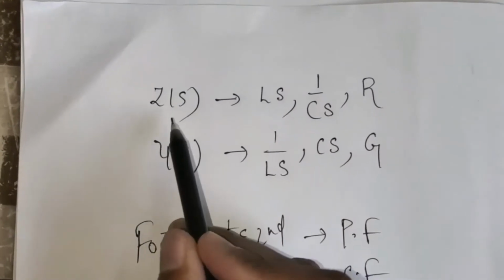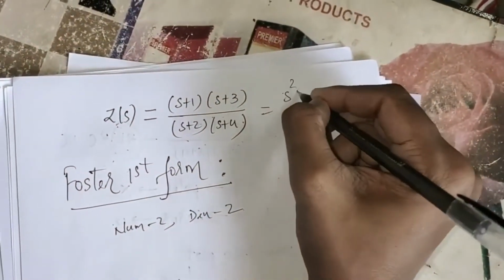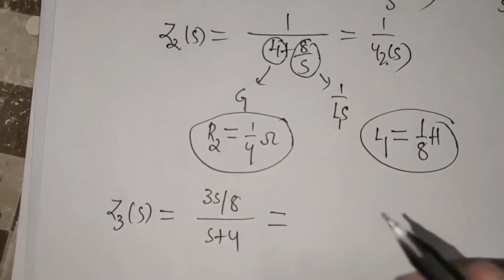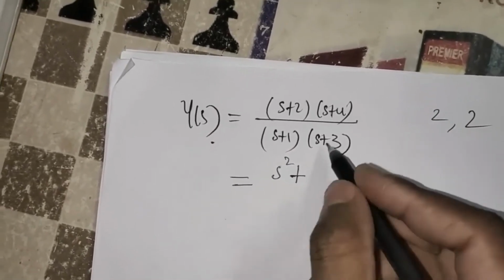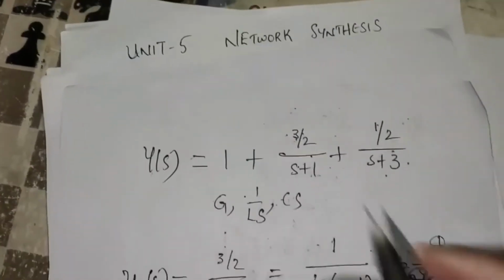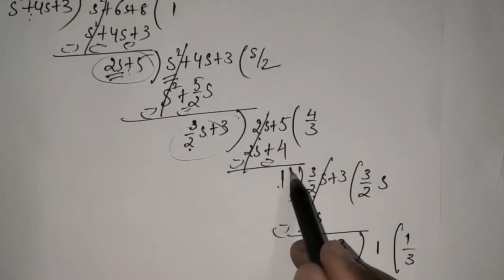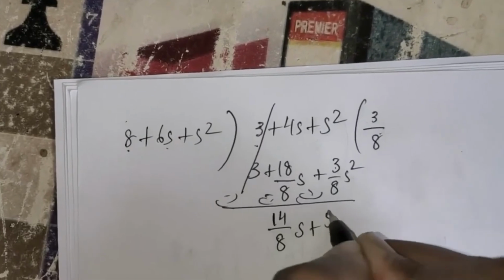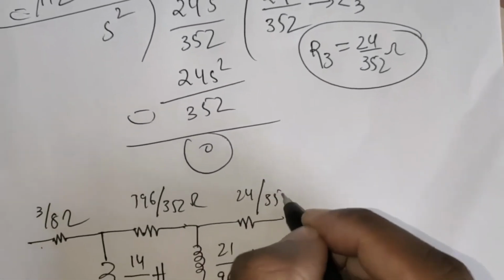NETWORK SYNTHESIS -LECTURE-2- - MR. N.KIRAN - EEE - ANITS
TUTORIAL ON SYNTHESIS OF RL IMEDANCE FUNCTION